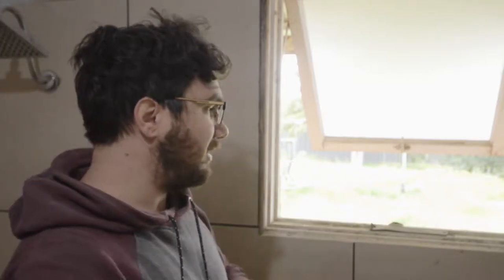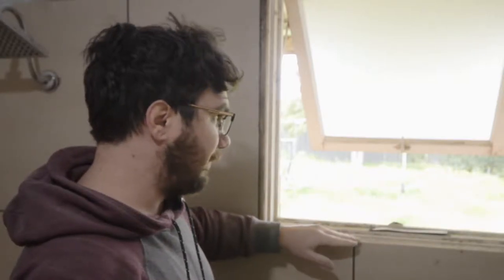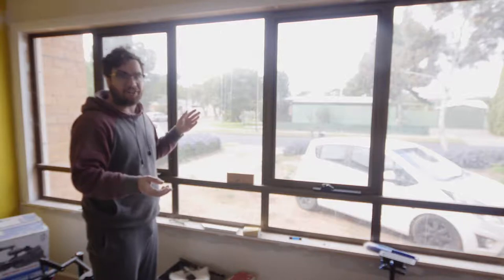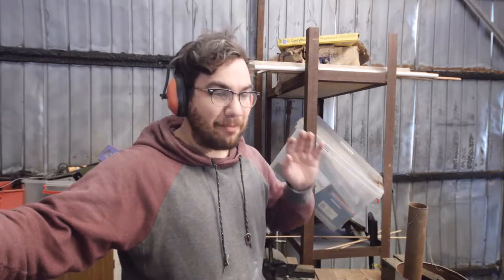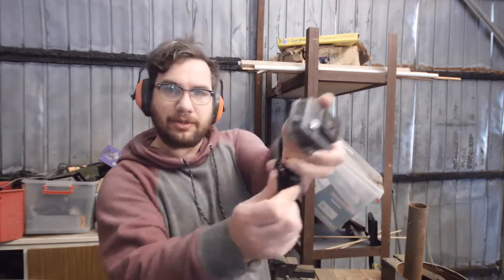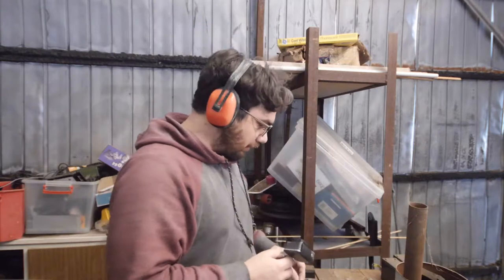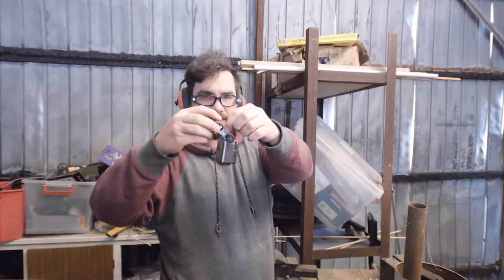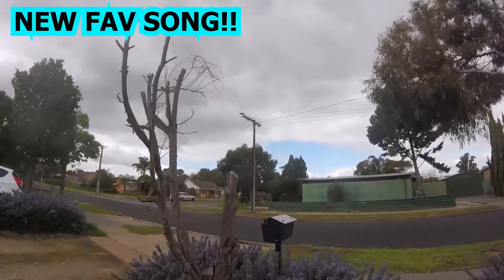🍤😱🎰💦📛🤴👗⛷🛌👃How Are Ewe? 🌹👌😎✌🍙🚑💨🎅🎭🍖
I'm getting a little obsesed with deliberately using the wrong song for the mood :P

videos are also posted on facebook, so share them around if you want to improve my quality of life